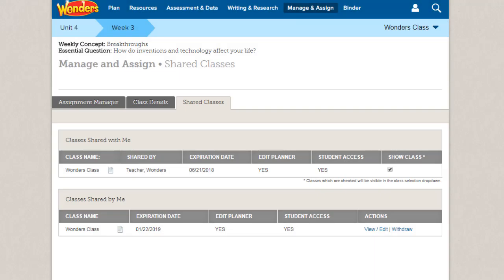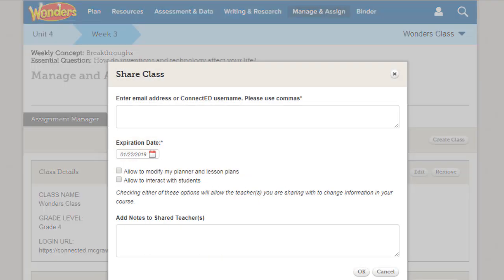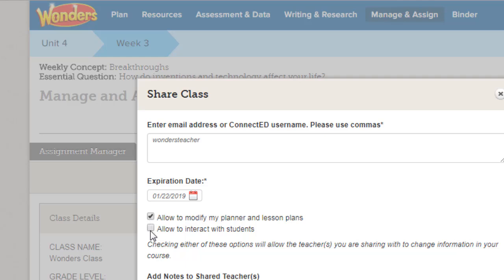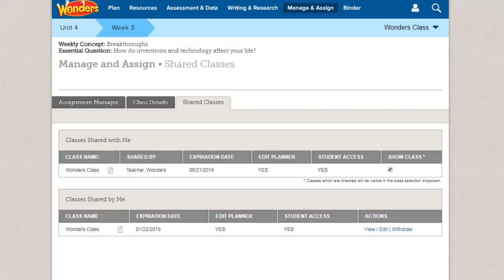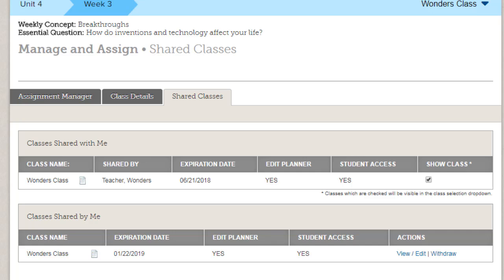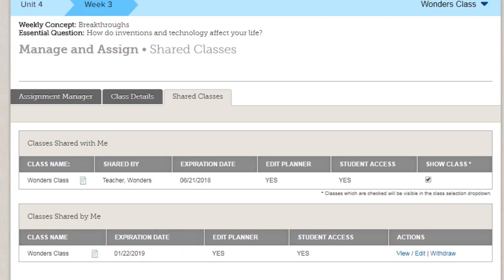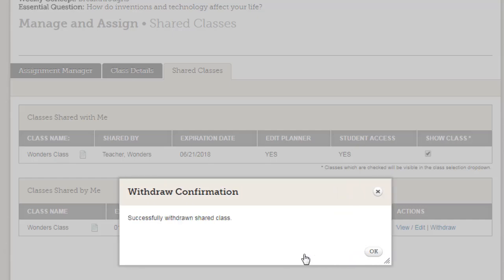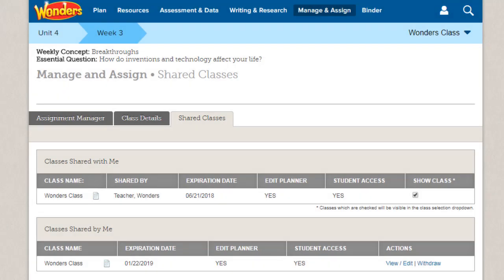Wonders 2020 - Shared Classes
This video explains how to share classes with other teachers, and how to access classes that have been shared with you.